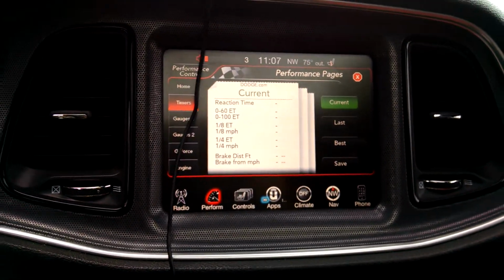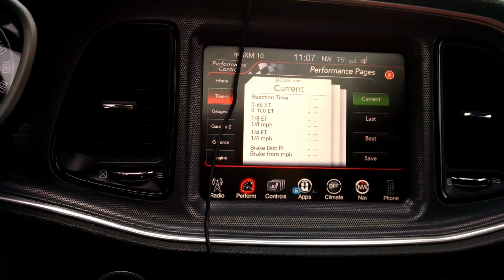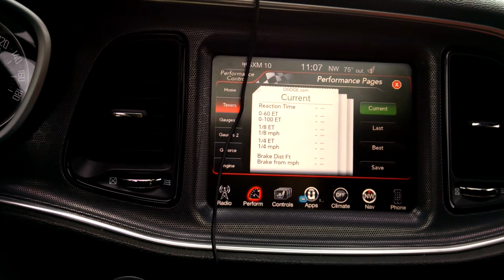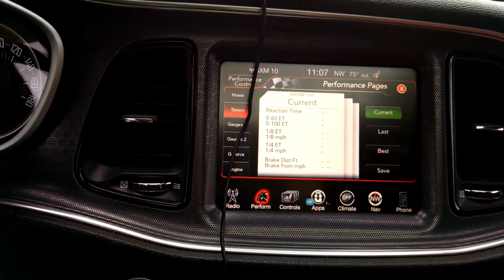Quick 0-60 in moist conditions with new tires